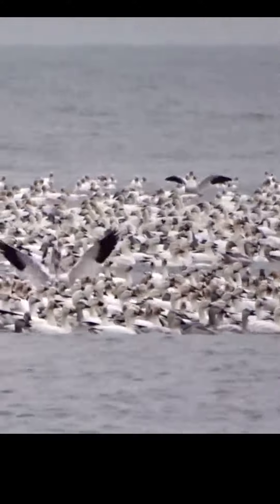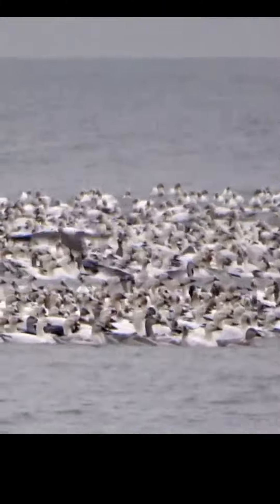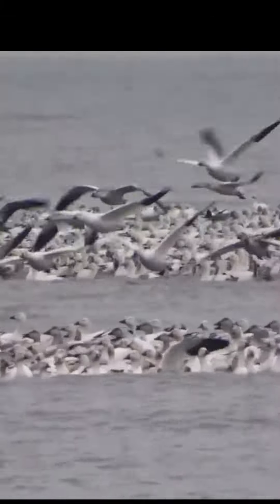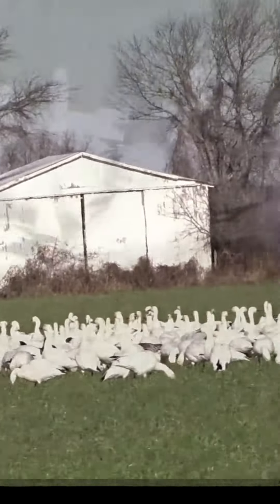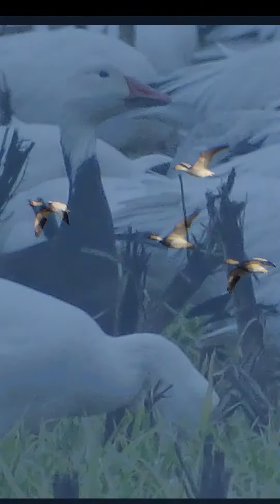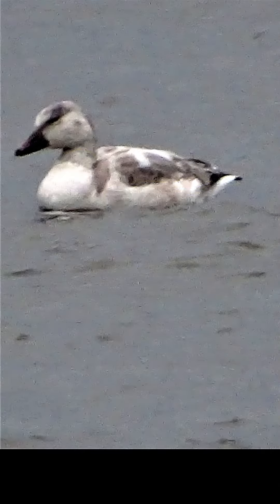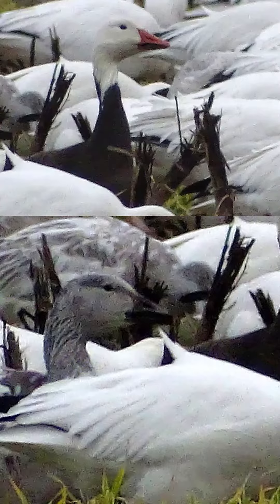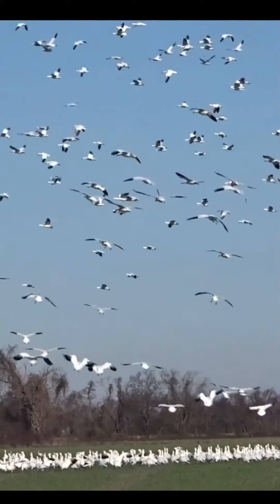Check Out The Blue Morph Snow Goose!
Not all Snow Geese are white with black-tipped wings.  In this video, learn about the Blue Goose! Filled with videos of Snow Geese in flight and on the ground, you’ll see a variety of colors as you listen to Snow Geese calls.  If you want to watch without hearing the narration, turn on the closed captions and follow along.
For those of you who are interested in the genetics of this, here is an explanation that I couldn’t fit into the video:
The dark color of the blue morph Snow Goose is controlled by a single gene, with dark being partially dominant over white. If a pure dark goose mates with a white goose, the offspring will all be dark (possibly with white bellies).
If two white geese mate, they have only white offspring. If two dark geese mate, they will have mostly dark offspring, but might have a few white ones too.
I look forward to seeing what Mother Nature shows me the next time I’m out exploring.  I’m sure you’ll find something of interest as you’re wondering about nature.
All photos and videos credit to Wondering About Nature